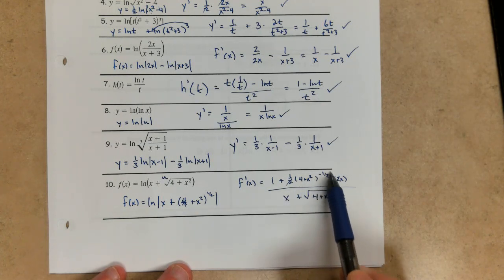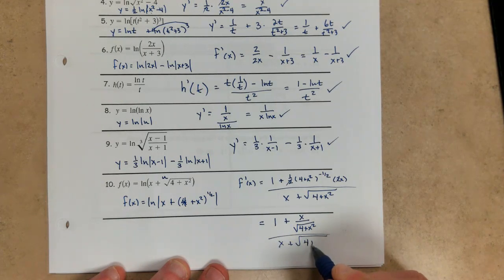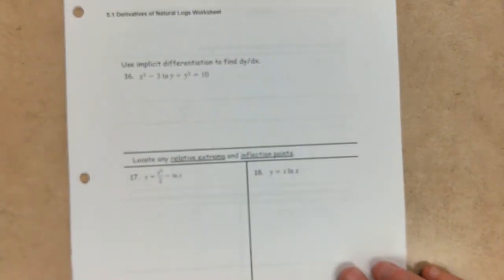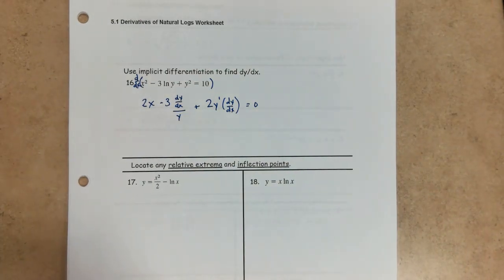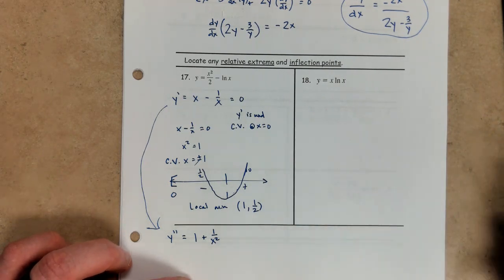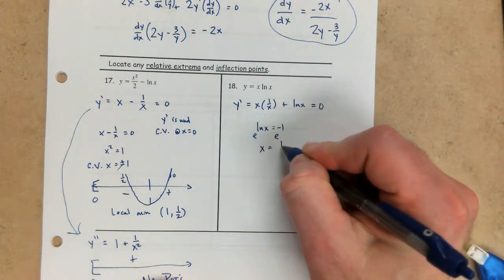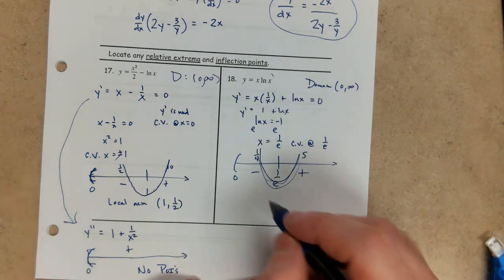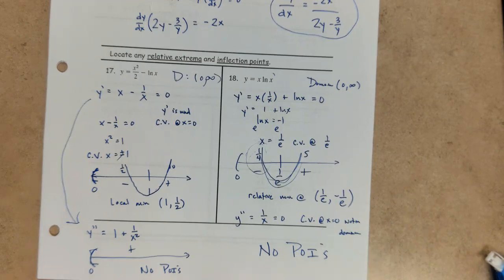5.1 Derivatives of Natural Logs Answers